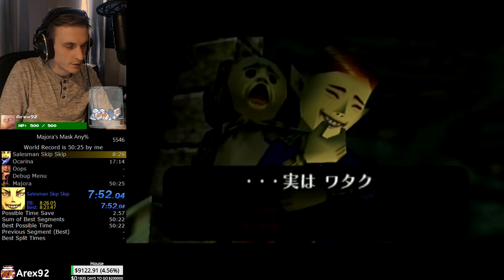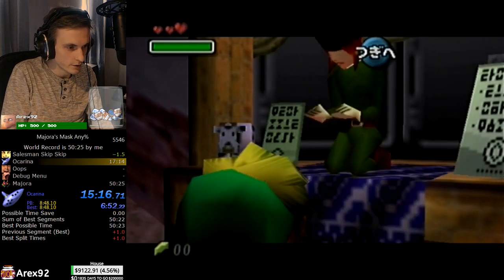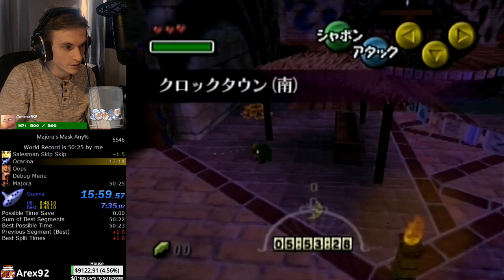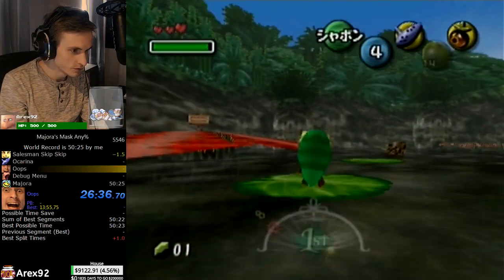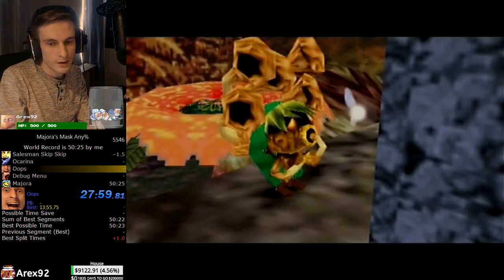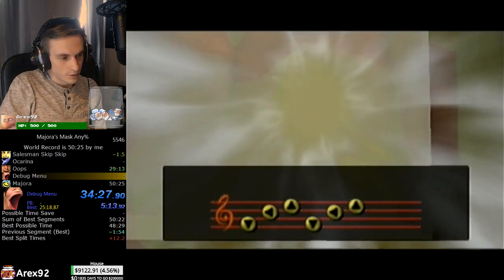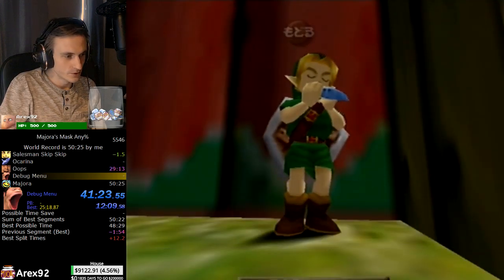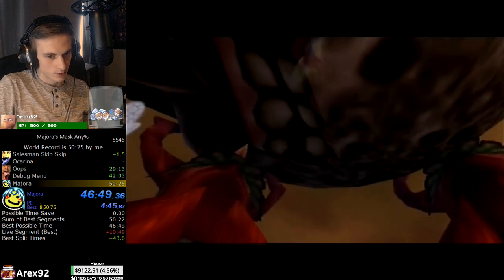Any% Speedrun (50:17) NEW Debug Menu Route - The Legend of Zelda: Majora's Mask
Former World Record of the category Any% in The Legend of Zelda: Majora's Mask - now played on Wii U VC JP 1.1 as the fastest version.
Cut off a few seconds from my previous PB of 50:17 - now really close to my first goal of Sub 50 minutes. Version without chat added

A New Route was discovered for MM Any% which lets you complete the game much faster (20+ minutes) using the Debug Menu (opening it takes various steps to manipulate values, then playing Song of Soaring 63 times). New Video / Further explanation

First tested to work and completed on Wii U VC by me. noppChamp

On the old Wii VC Route I had a Sum of Best of 1:13, so this is a huge improvement I will keep working on futher.